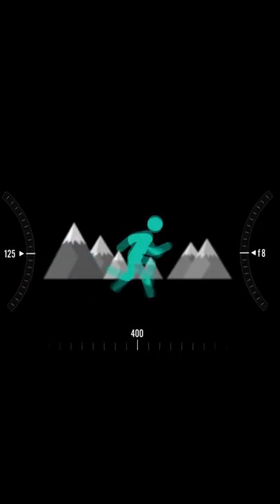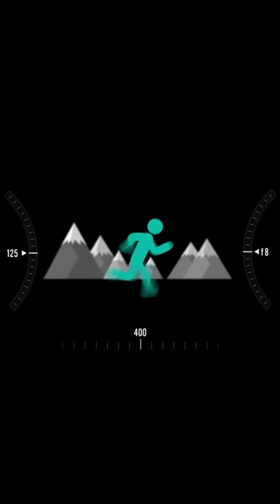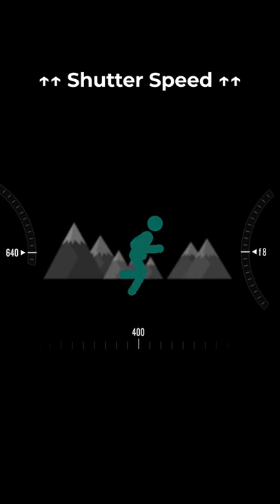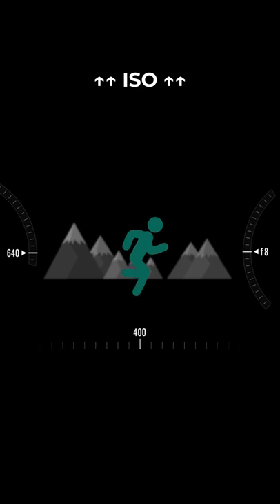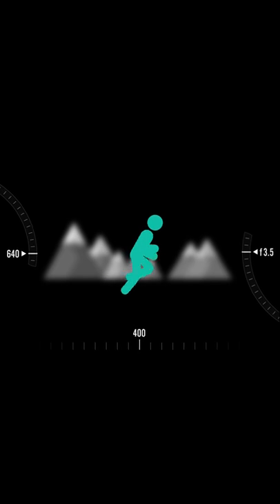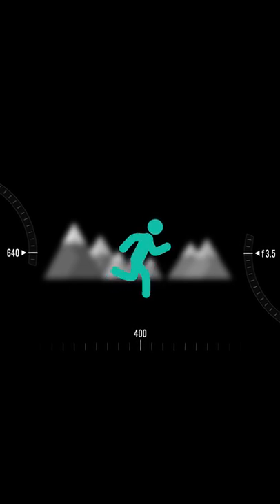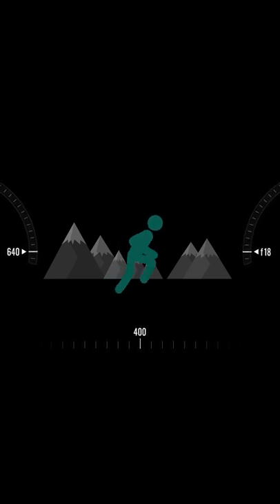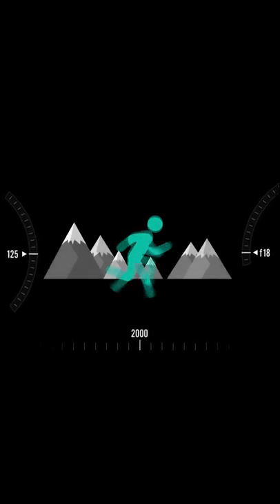Exposure Triangle: Shutter Speed, F-Number & ISO Explained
In this video, I will quickly explain to you the concept of the exposure triangle: Shutter speed, F-Number, and ISO. You will learn how changing one parameter affects the image and how you can balance it with other parameters.